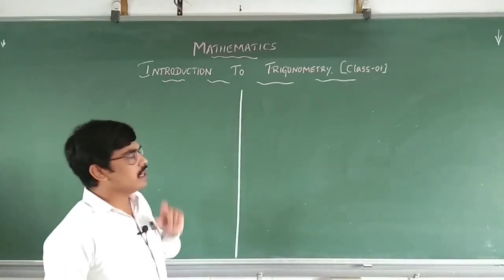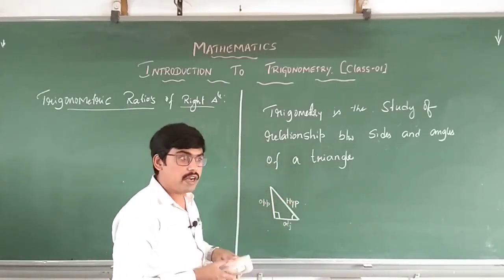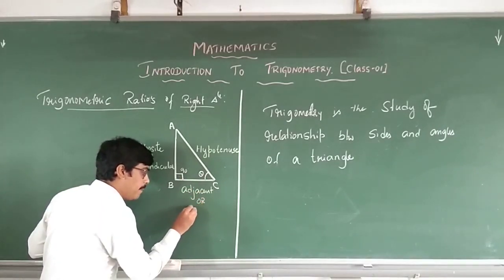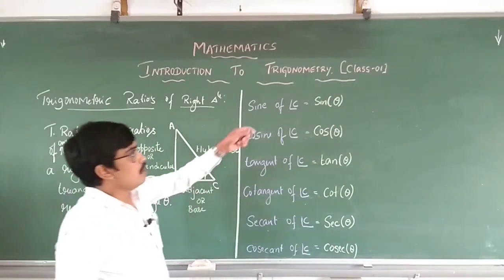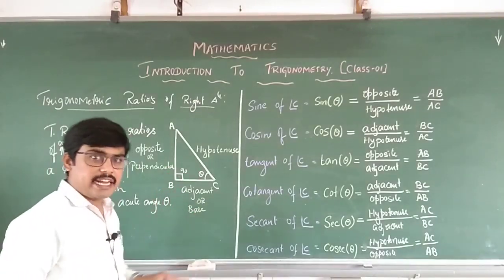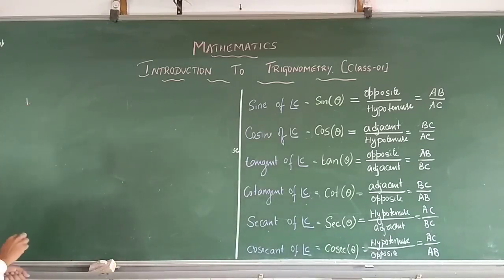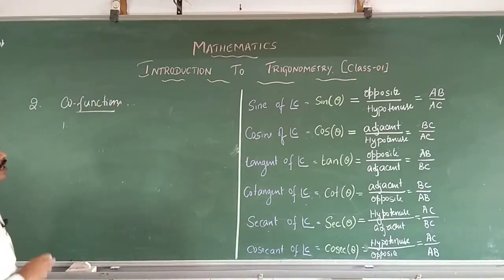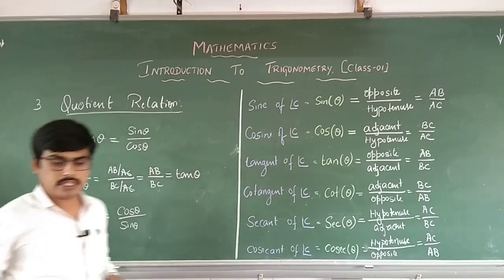Karnataka & Cbse Board Class 10 (SSLC) - Introduction To Trigonometry Session 1